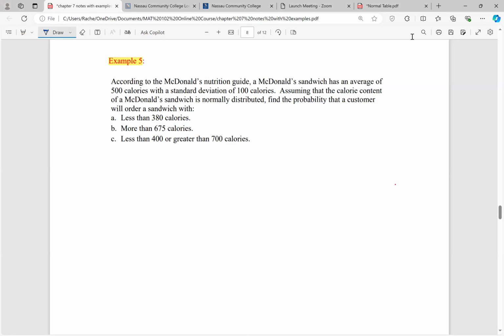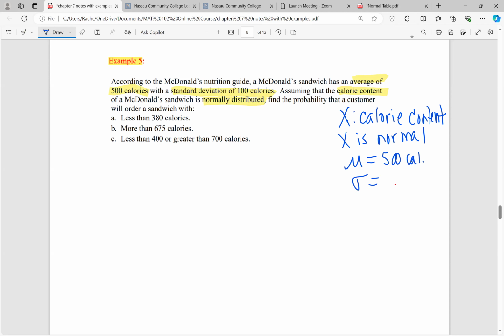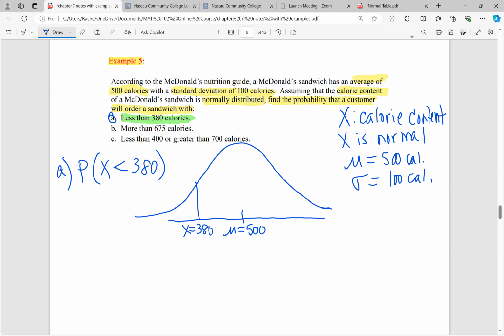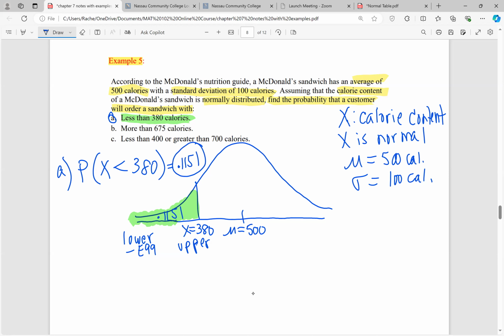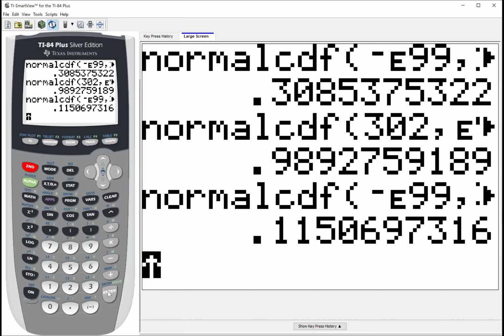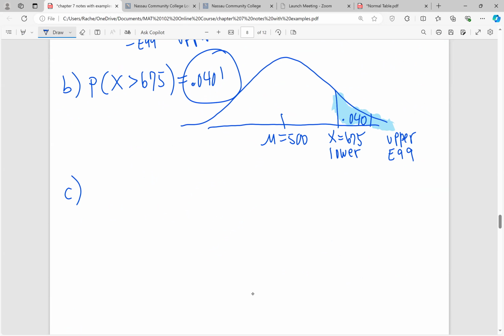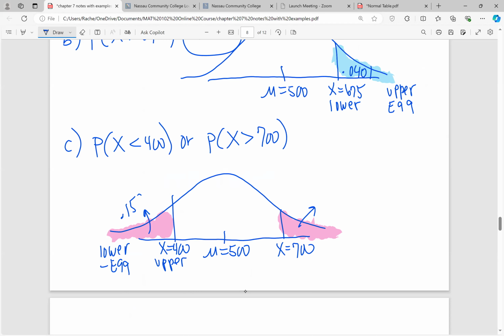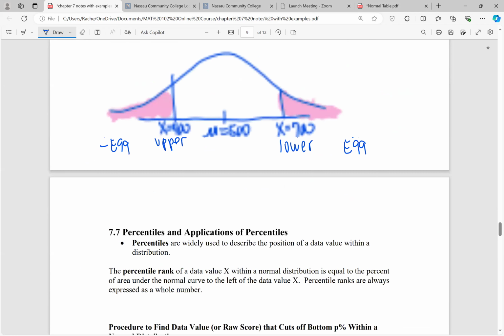Chapter 7 normal application wrap up 6